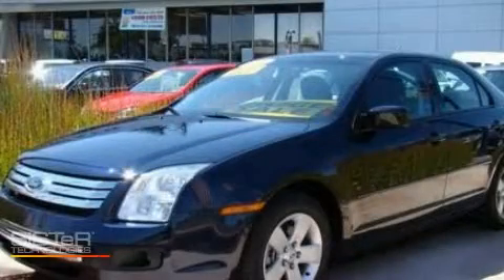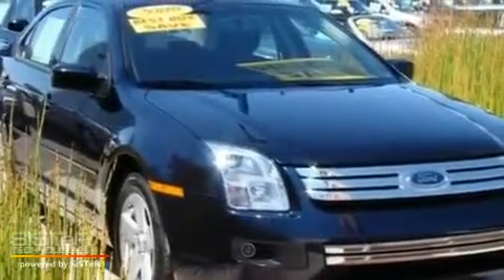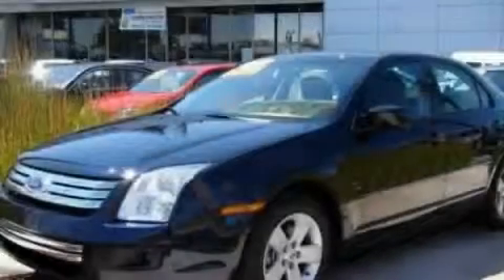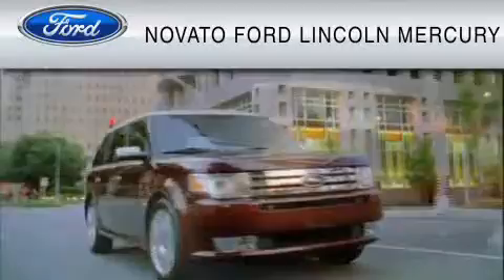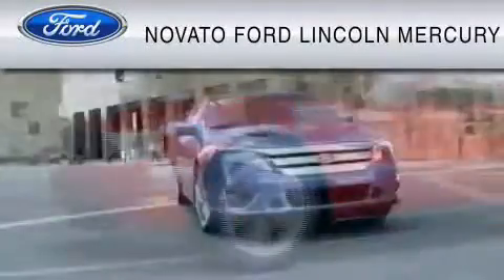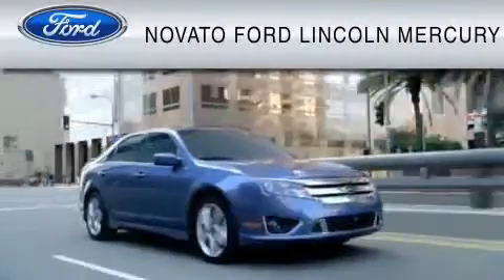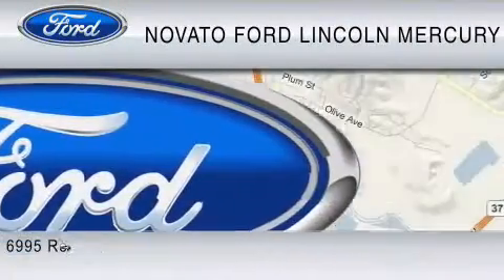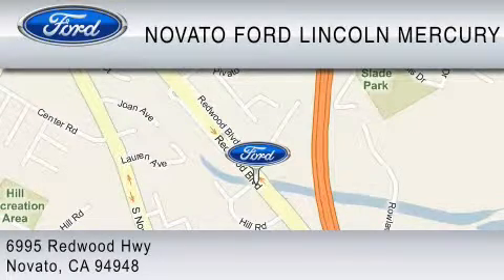2009 FORD FUSION Novato CA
Year: 2009
 Make: FORD
 Model: FUSION
 Engine: 2.3L I4
 Trans.: AUTO 5SPD
 Exterior: DARK BLUE
 Miles: 24,202
 Interior: GRAY

 2009 FORD FUSION Novato  CA